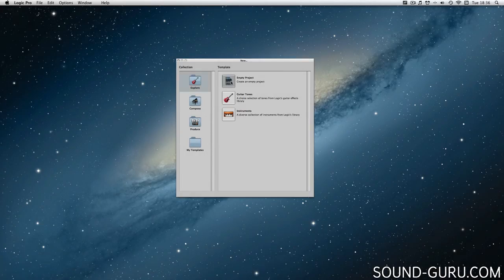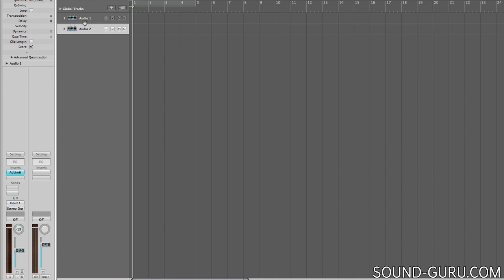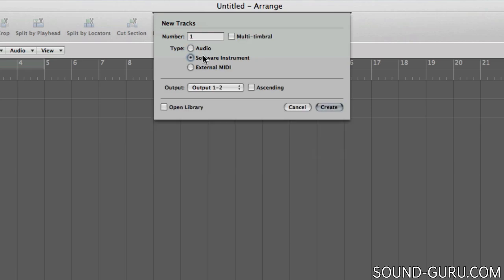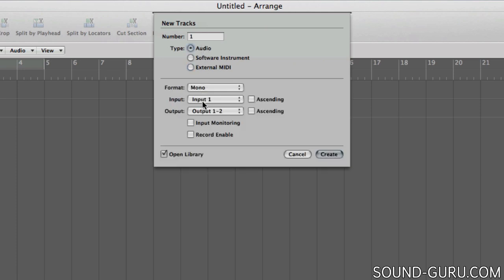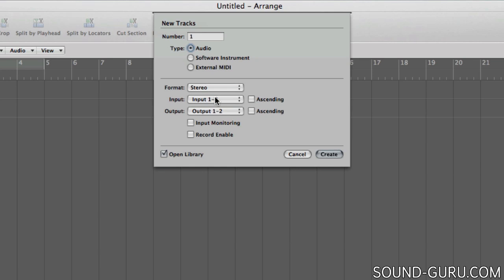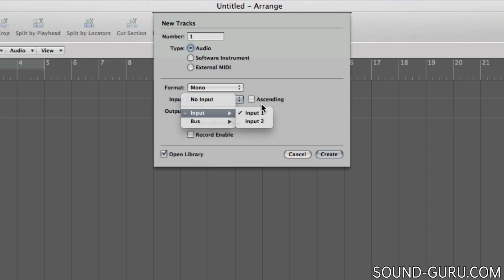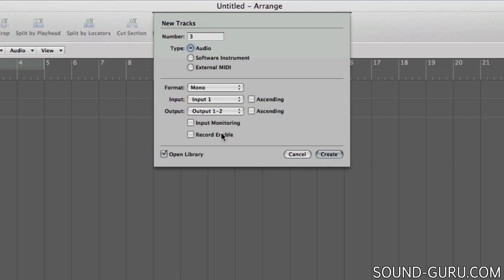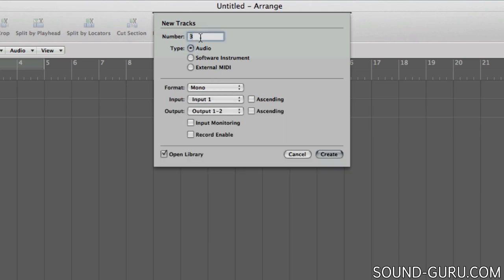Logic Pro for Beginners - 2.1 Tracks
Learning about how tracks work in Logic.